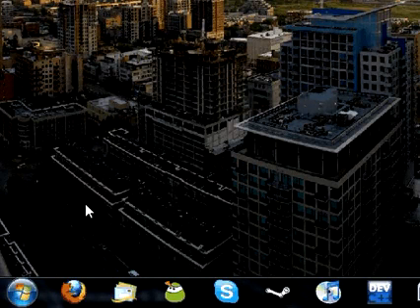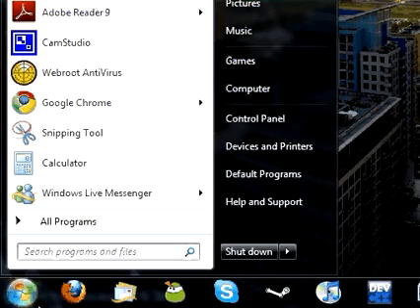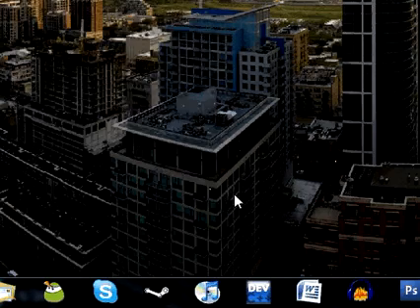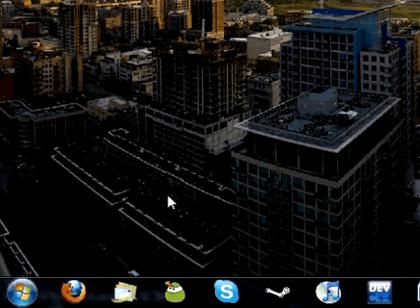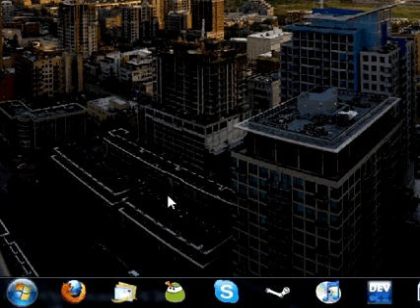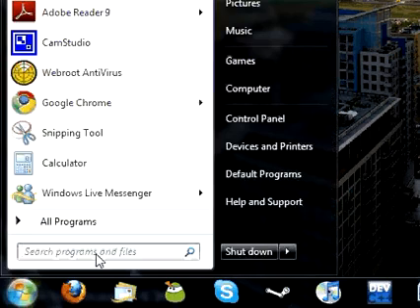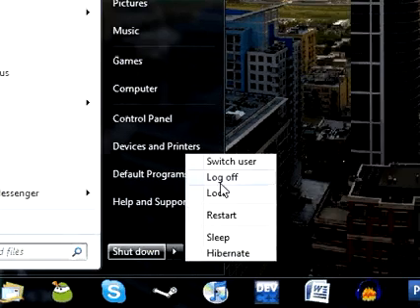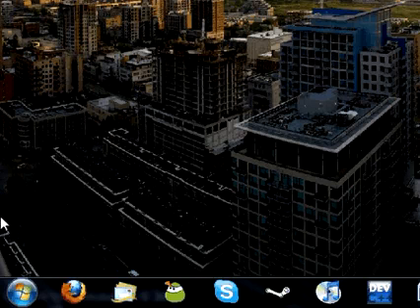How to Fix any Computer Problem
Hey! Here is a simple way to fix any problem that you encounter in your computing life.

Much love, Dhdo74